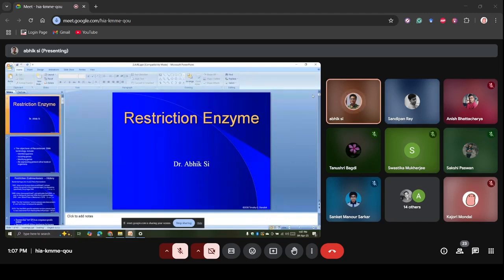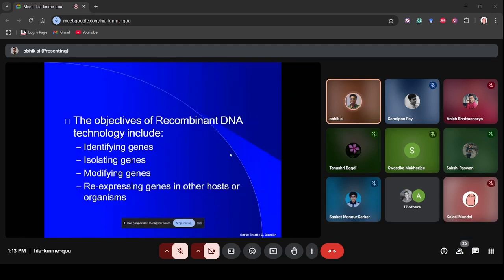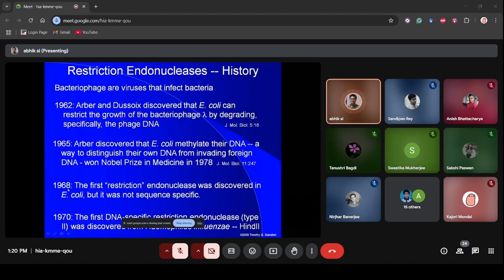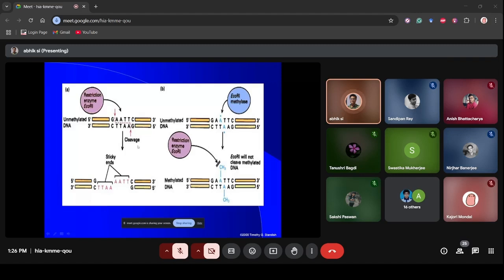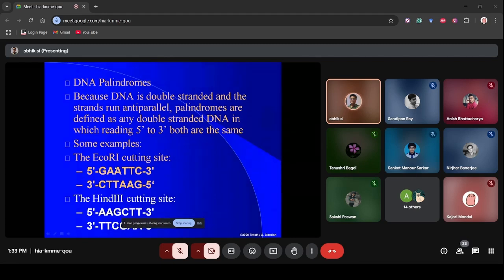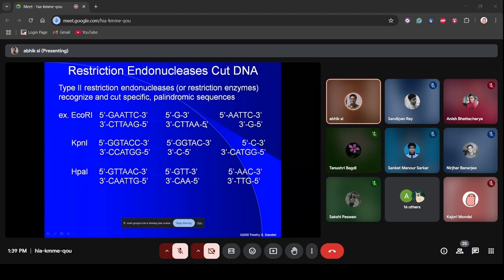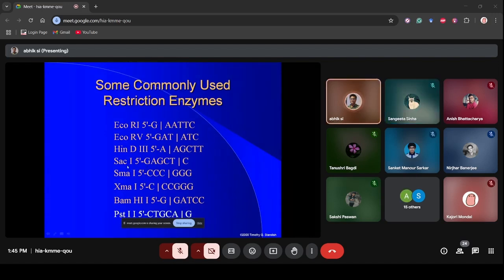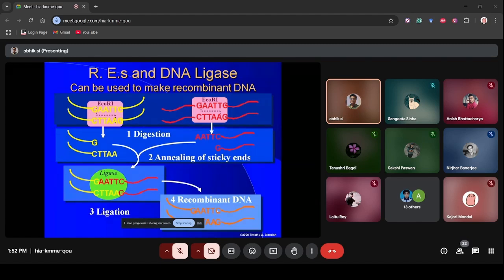DBT STAR COLLEGE SCHEME “Online Lecture Series” organized by Department of Botany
Resource Person: Dr. Abhik Si, Associate Professor, Dr. B. C. Roy College of Pharmacy and Allied Health Sciences, Durgapur